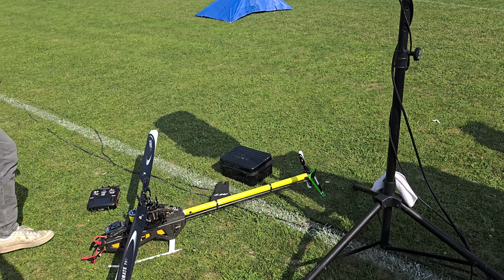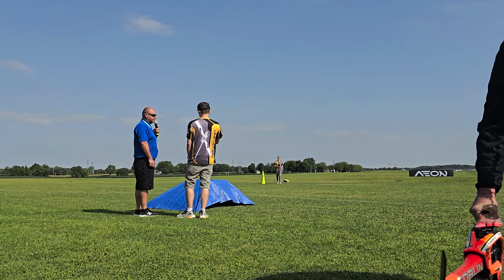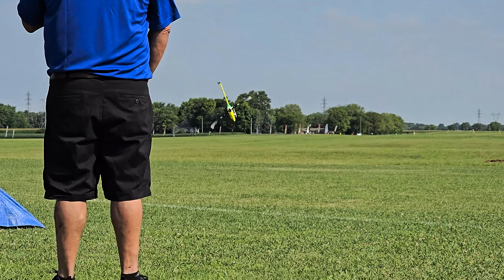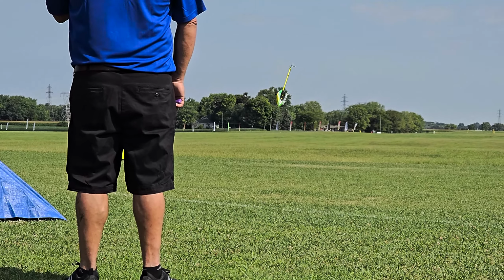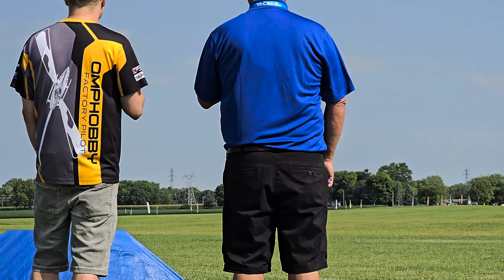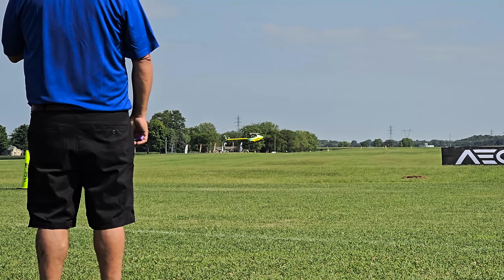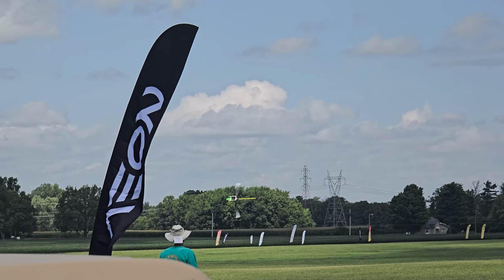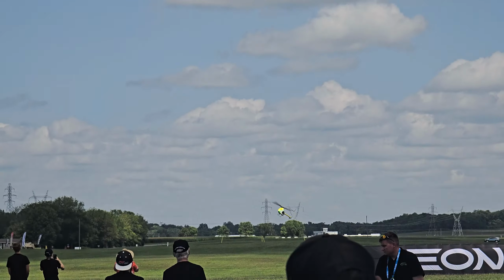Just a Chill Friday of Flying! | IRCHA 2024 Day 5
Join me for day 5 of IRCHA 2024!  Some flying from Jonas, Jan, Patric and I, both day and night.

00:00 Intro
01:12 Jan flying OMPHOBBY M7 (Center Stage Demo)
04:33 Patric flying OMPHOBBY M4
09:28 Flying my Nimbus Nitro
15:25 Night Flying Starts
15:33 Night Flying: Patric Flying OMPHOBBY M4 (CRASH)
20:03 Night Flying: Jonas Flying OMPHOBBY M7
22:43 Night Flying: Dan Flying Nimbus Nitro
23:30 Outro